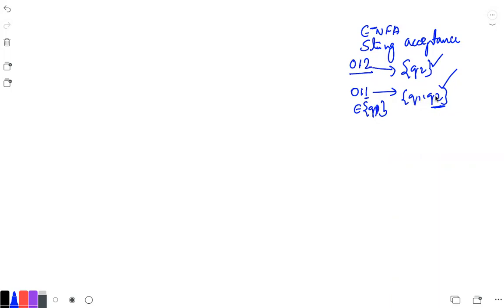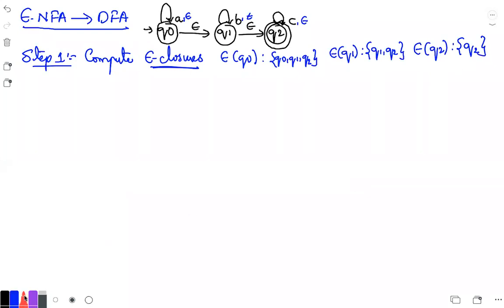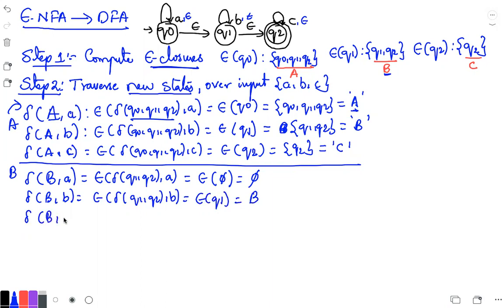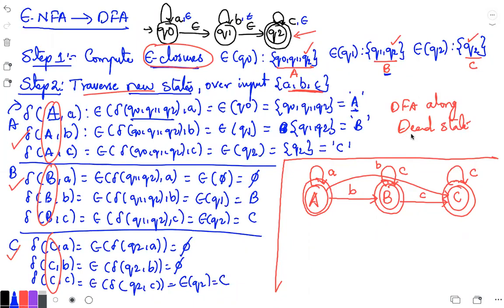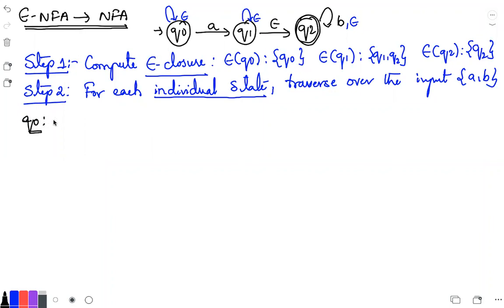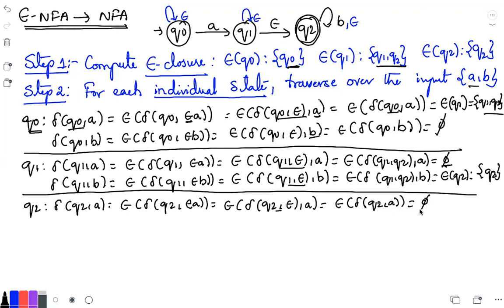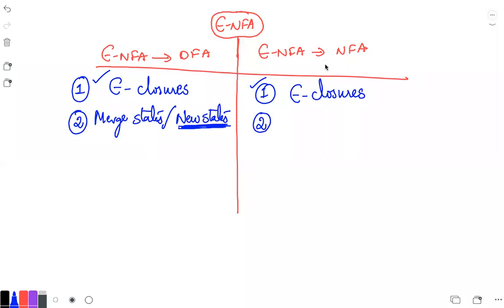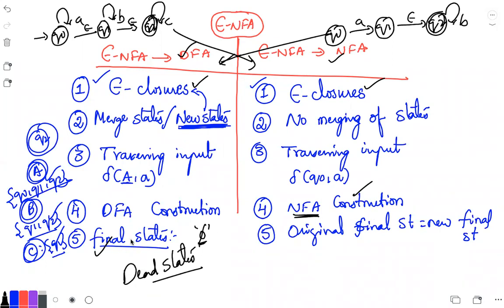From Nondeterminism to Certainty: Mastering Epsilon-NFA to DFA Transformation | Surendra adari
Embark on an enlightening journey of automata theory as we explore the transformative process of converting Epsilon-Nondeterministic Finite Automata (ε-NFAs) into Deterministic Finite Automata (DFAs). In this comprehensive course, we'll unravel the complexities of Epsilon-NFA to DFA transformation, transitioning from ambiguity to definitive language recognition.

🔍 Key Topics Explored:

Grasping the Essence of Epsilon-NFAs and Nondeterminism
The Power of Epsilon Transitions: A Unique Perspective
Epsilon-Closure: An Essential Tool for DFA Construction
Converting Epsilon-NFAs to Nondeterministic Finite Automata (NFA)
Unveiling the Subset Construction Method for DFA Generation
Optimizing the DFA Conversion Algorithm for Efficiency
Handling Ambiguities with Precision and Clarity
Realizing the Practical Applications of Epsilon-NFA to DFA Conversion
🎓 Why This Course Matters:
Mastery of Epsilon-NFA to DFA transformation is a fundamental skill for computer scientists and language enthusiasts alike. By attaining this proficiency, you'll elevate your ability to design efficient language recognizers and efficiently process vast amounts of textual data.

🚀 Who Should Enroll:
This course is an ideal choice for students, programmers, and researchers seeking to enhance their understanding of automata theory. If you're eager to conquer language recognition challenges and explore the duality of determinism and nondeterminism, this course is tailor-made for you.

👨‍🏫 About the Instructor - Saiprathik C:
Guided by Saiprathik C, a distinguished educator with a passion for automata theory, this course promises an enriching learning experience. Saiprathik's engaging teaching style and in-depth knowledge will pave the way to a solid grasp of Epsilon-NFA to DFA transformation.

🎥 Course Format:
Immerse yourself in this captivating playlist comprising 29 meticulously crafted videos. Each video is designed to provide clear explanations, step-by-step demonstrations, and problem-solving strategies to fortify your understanding.

Join us now and unlock the path from nondeterminism to certainty in language recognition!